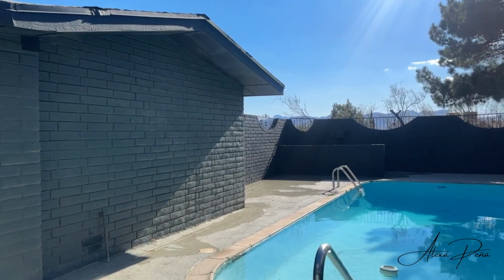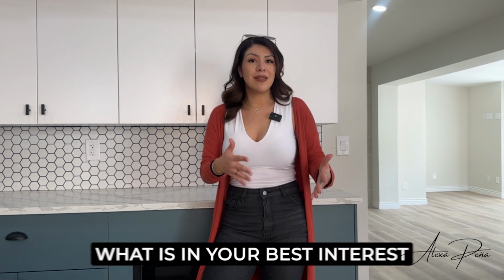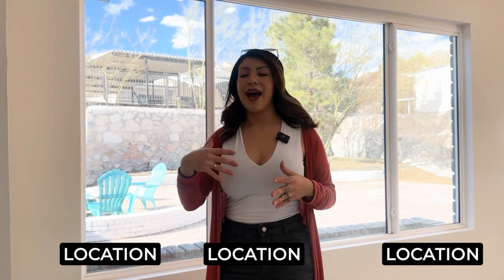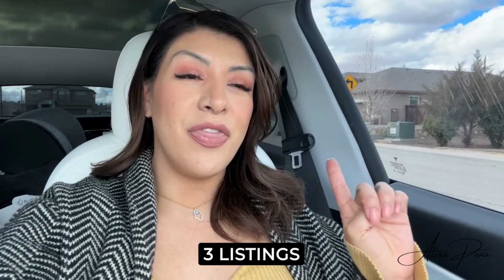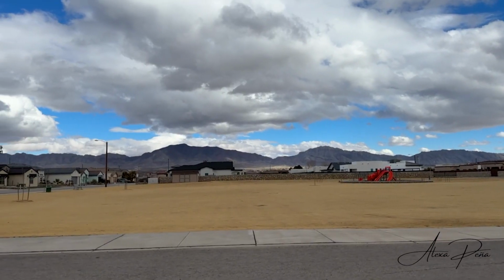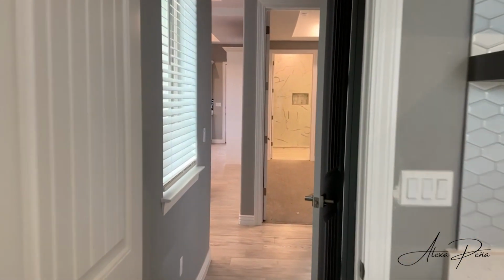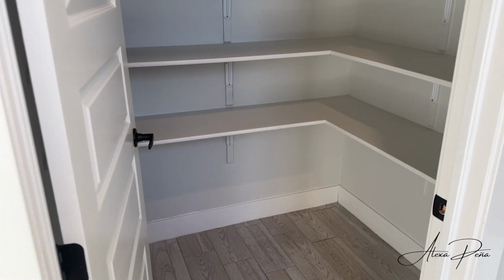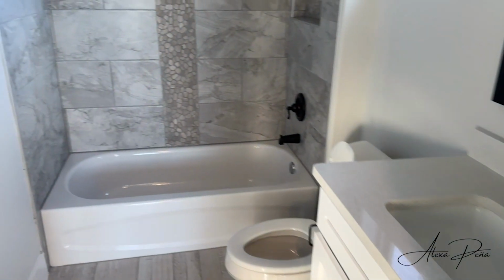3 Key Components When Looking To Buy Or Relocate In El Paso + West Side Home Tours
ˍˍˍˍˍˍˍˍˍˍˍˍˍˍˍˍˍˍˍˍˍˍˍˍˍˍˍˍˍˍˍˍˍˍˍˍˍˍ
- When considering buying or relocating to El Paso, there are three key components to keep in mind for a successful transition.
Also, join me for an immersive experience with our West Side Home Tours, where you'll explore the diverse and vibrant neighborhoods of El Paso's west side. Discover the charm and character of each property as you step inside beautifully crafted homes. Whether you're in search of a cozy starter home, a spacious family retreat, or an investment property, our home tours offer a firsthand glimpse into the possibilities that await you.

🏠 REAL ESTATE AGENTS! 📈 WE ARE EXPANDING! Schedule to discuss partnering
ˍˍˍˍˍˍˍˍˍˍˍˍˍˍˍˍˍˍˍˍˍˍˍˍˍˍˍˍˍˍˍˍˍˍˍˍˍˍ

🕐 Time Stamps:
00:01 - Introduction
01:28 - Key Component 1: What do you want to do?
03:26 - Example of a client's situation
05:47 - Investing in real estate over time
08:09 - Key Component 2: What are you looking to invest in?
10:07 - Example of considering budget and options
12:02 - Key Component 3: Location
14:01 - Example of considering commute and location
15:14 - Transition to checking out listings
16:16 - Checking out listings in West El Paso
20:04 - House 1 overview
21:50 - House 2 overview
24:20 - House 3 overview